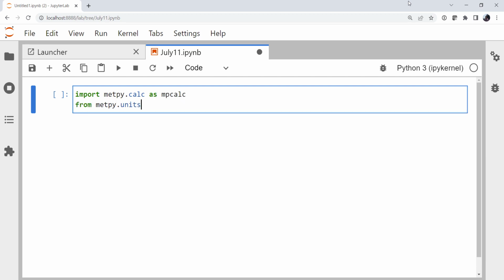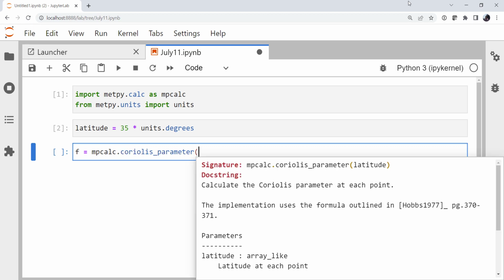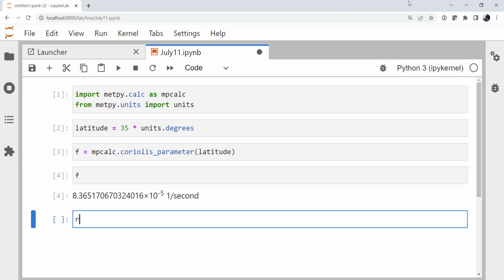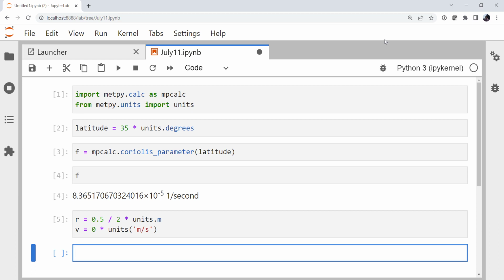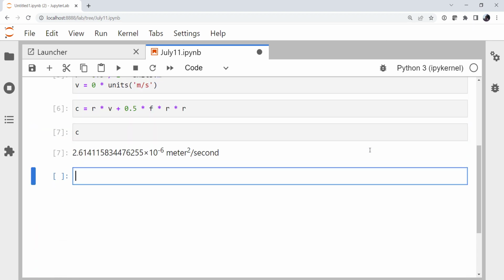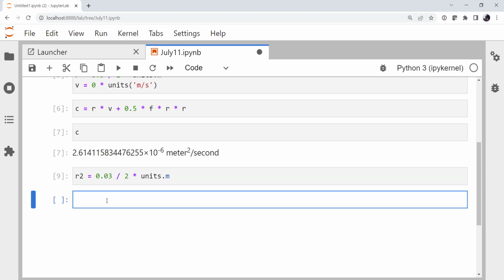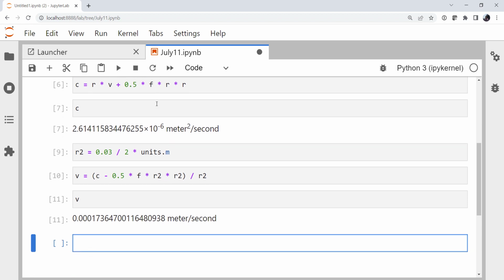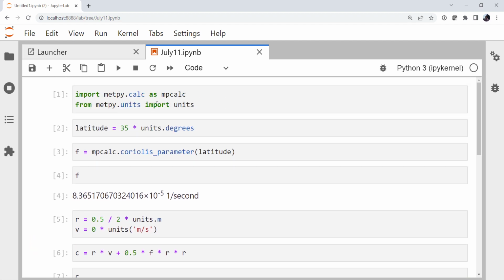MetPy Mondays #241 - Dispelling Coriolis Myths with MetPy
We've all heard the myth about Coriolis forces changing how a toilet flushes, so this week we disprove it with MetPy.